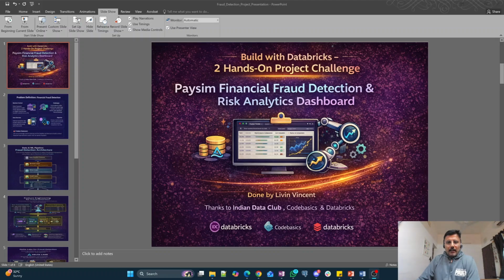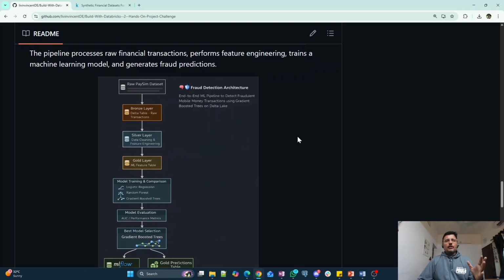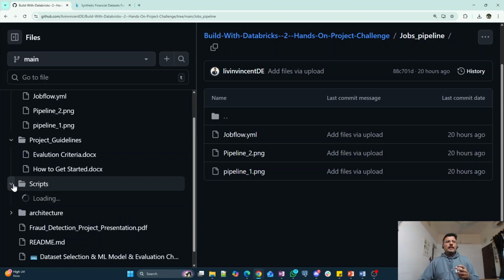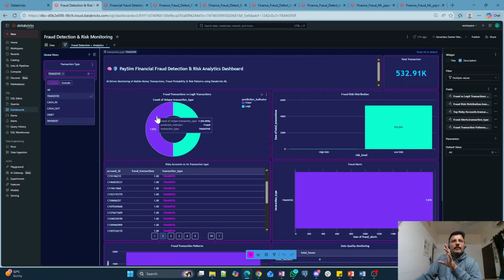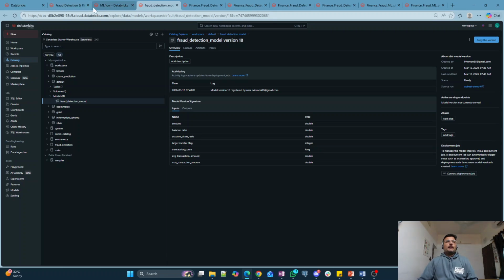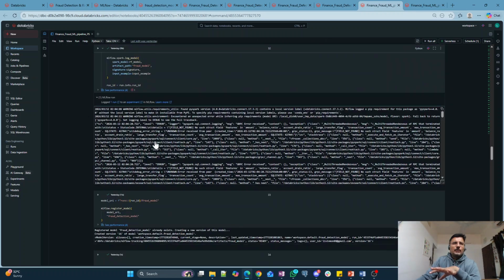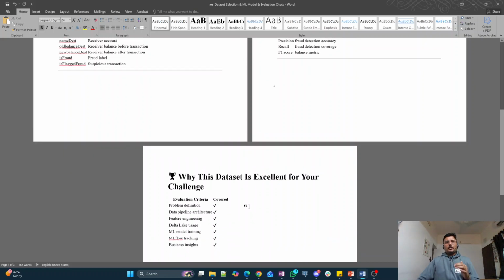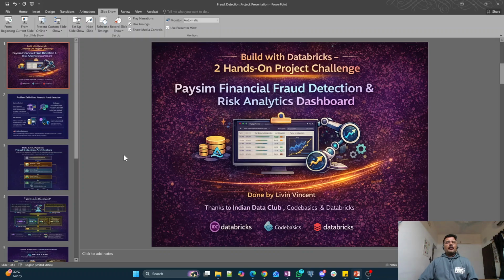💳 PaySim Fraud Detection & Risk Analytics Dashboard | Databricks End-to-End ML Pipeline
🚀 In this project, I built an **end-to-end Financial Fraud Detection Pipeline using Databricks, Delta Lake, PySpark, and Spark ML**.

The system processes large-scale transaction data and predicts fraudulent transactions using machine learning while following a **production-style Medallion Architecture (Bronze → Silver → Gold)**.

This project was created as part of the **Databricks Data & AI Challenge** organized by **Indian Data Club, Codebasics, and Databricks**.

# 🧠 Problem Statement

Financial fraud causes billions in losses every year.
The goal of this project is to **build a scalable data pipeline and ML system that can detect high-risk financial transactions in real time or batch processing environments.**

# ⚙️ Architecture Implemented

Medallion Architecture in Databricks:

Bronze Layer
Raw PaySim transaction data ingestion

Silver Layer
Data cleaning, transformation, and feature engineering

Gold Layer
Fraud risk scoring table and analytics layer

# 🛠 Technologies Used

• Databricks
• Apache Spark (PySpark)
• Delta Lake
• Spark ML
• MLflow
• SQL Analytics
• Unity Catalog

Model evaluation performed using:

• AUC (Area Under ROC Curve)

The models were compared to identify the best fraud prediction performance.

# 📊 Dashboard Insights

The final analytics layer provides insights such as:

• Fraud Risk Distribution
• Top Risky Accounts
• Fraud Alerts
• Fraud Transaction Patterns

These insights help organizations detect suspicious activities faster.

# 🔬 Key Capabilities Implemented

✔ Delta Lake tables with ACID transactions
✔ Feature engineering pipeline
✔ Machine learning training pipeline
✔ MLflow experiment tracking
✔ Batch inference pipeline
✔ Fraud risk scoring system
✔ Analytics dashboard for fraud insights

# 📂 GitHub Repository